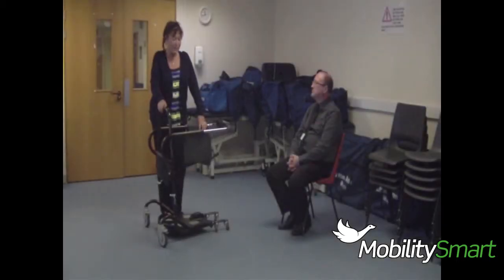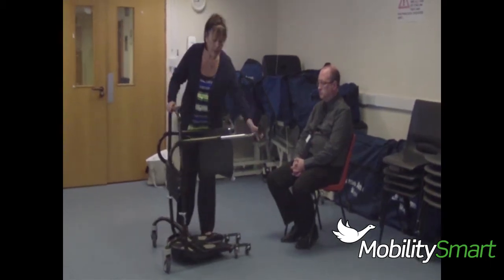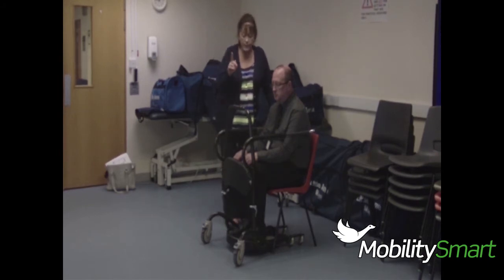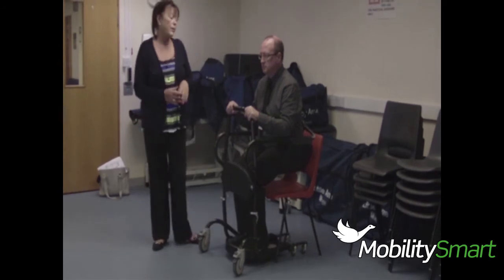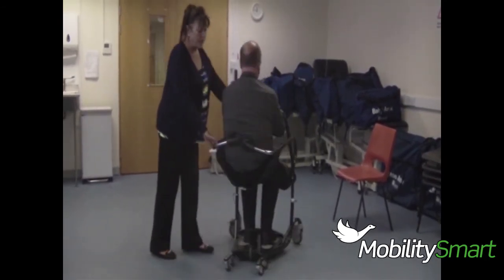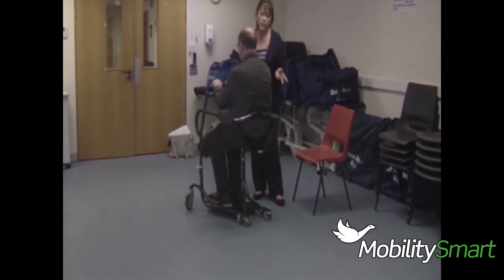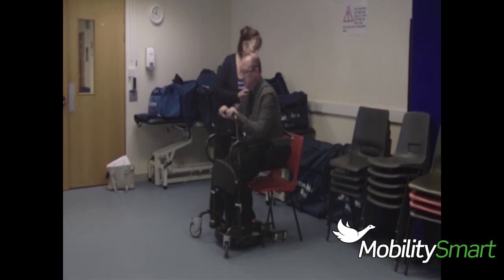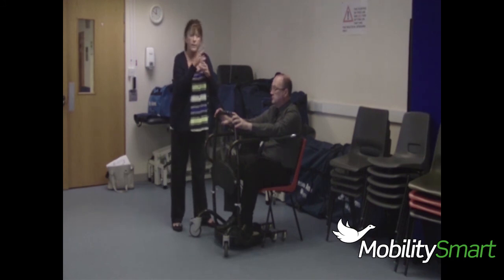Cricket Patient Transfer Aid Demonstration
A demonstration of the Cricket patient transfer aid.